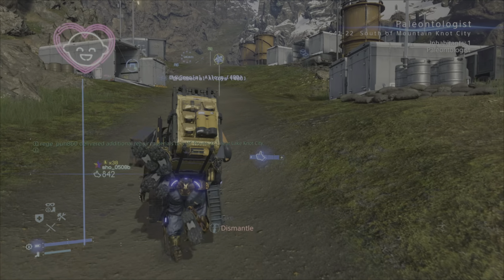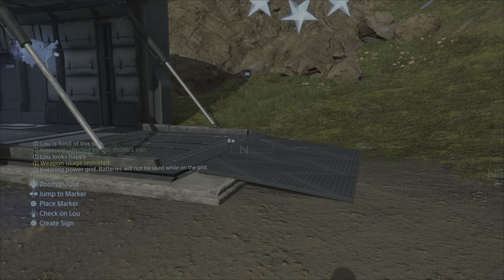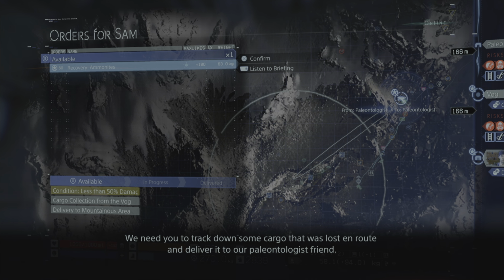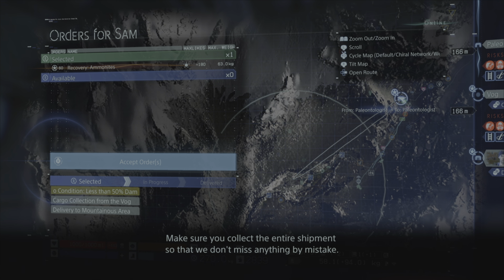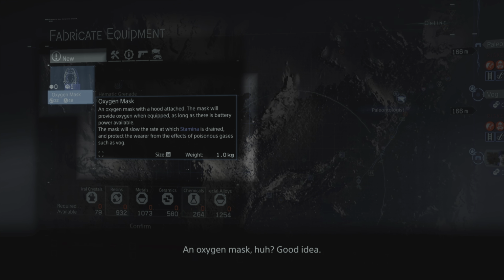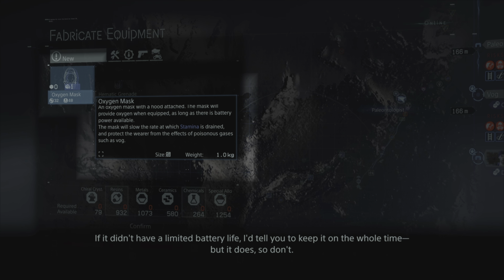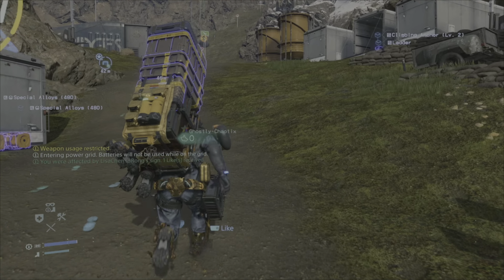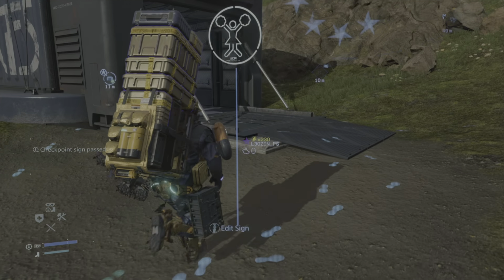ORDER NO. 60 RECOVERY: AMMONITES | DEATH STRANDING DIRECTOR'S CUT | PS5 GAMEPLAY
Full gameplay walkthrough of Death Stranding Director's Cut on PlayStation 5 with no commentary at 60 FPS and 4K resolution recorded in 2023.

Difficult: Hard

Episode 8: Heartman

Delivery Type: Order for Sam/Main

[Order No. 60] Recovery: Ammonites

Overall Rating: S Awesome

Porter Grade: 333 | Master Deliverer

Language: English (United States) EN-US